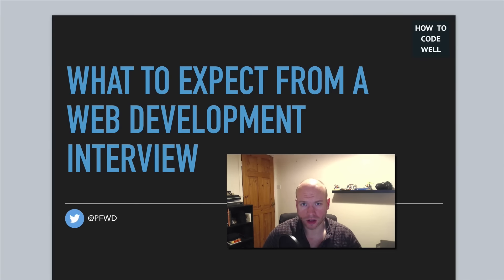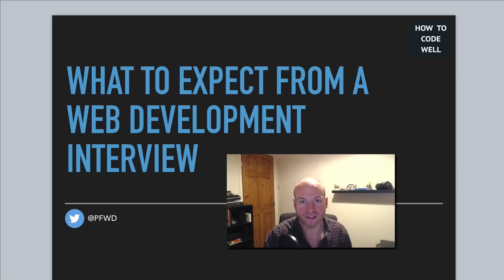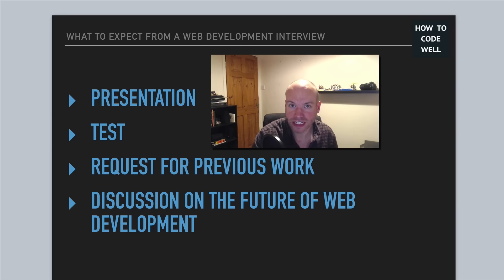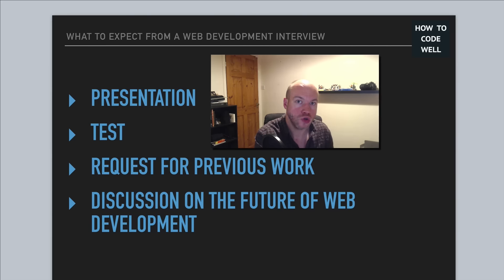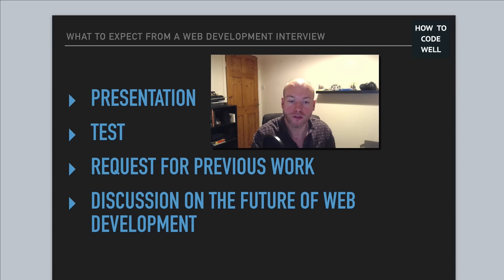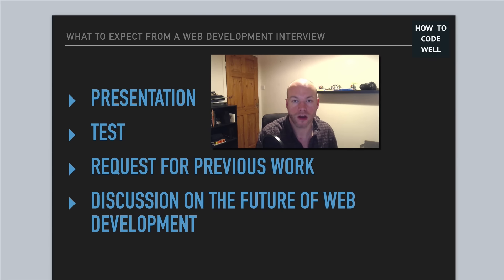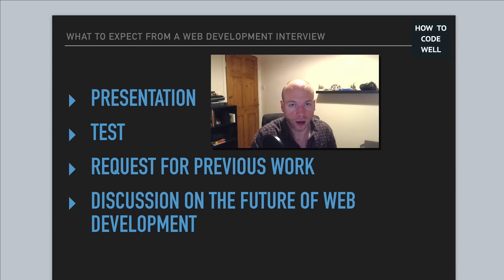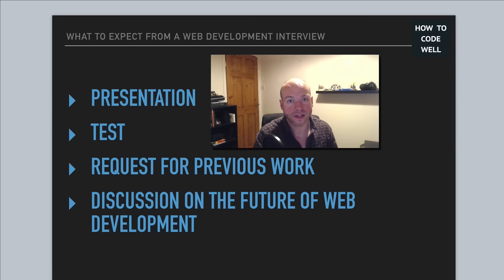Expect These At Your Web Development Interview | Web Chat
In todays Web Chat Peter Fisher talks about what to expect in a web development interview.

This talk will be useful for those who are starting out as a web developer or those who wish to progress in their web development career.

FOLLOW ME

MY TALKS

VIDEO SETUP